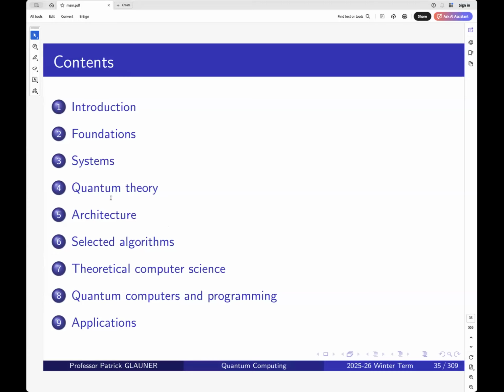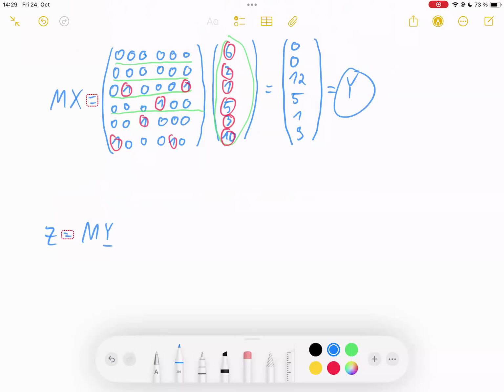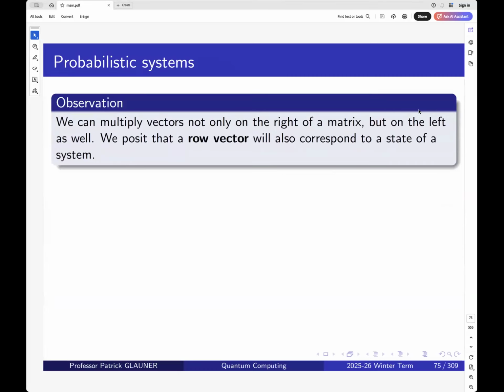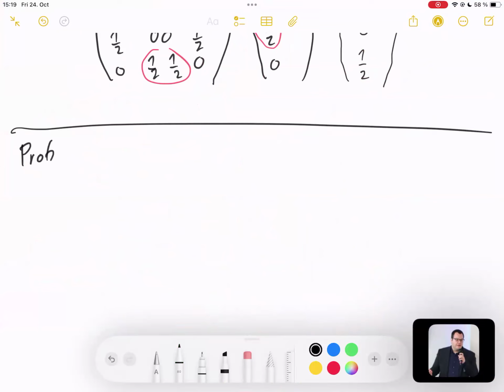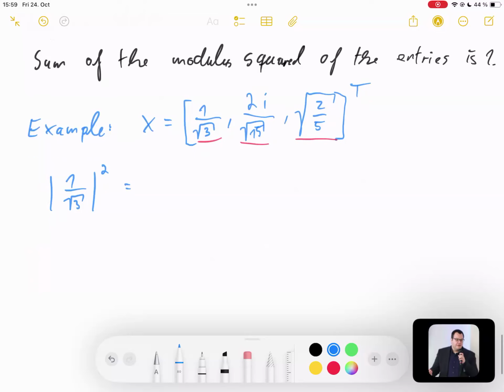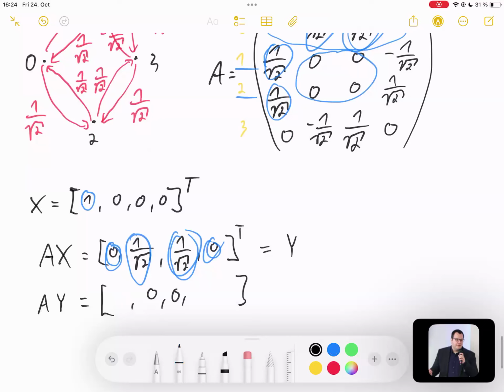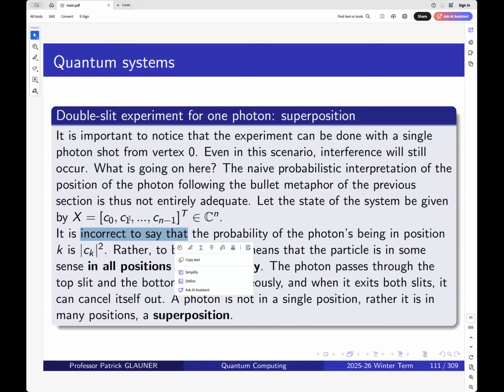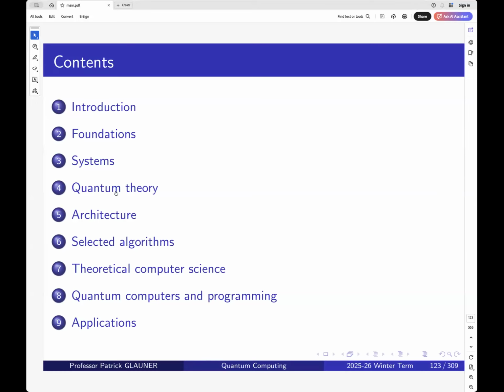Quantum Computing: 3rd lecture (systems)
Topics discussed:
- Systems: deterministic systems, probabilistic systems, quantum systems, assembling systems